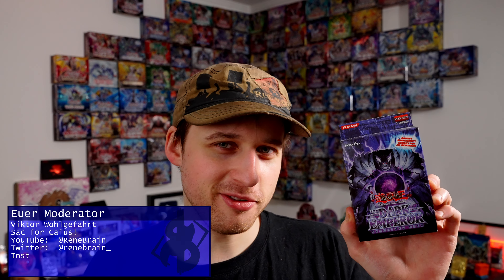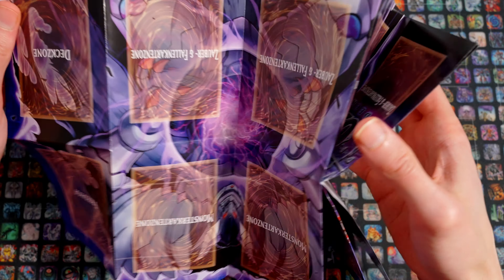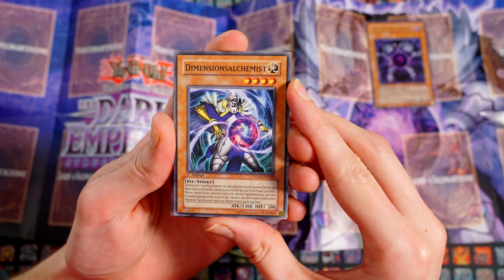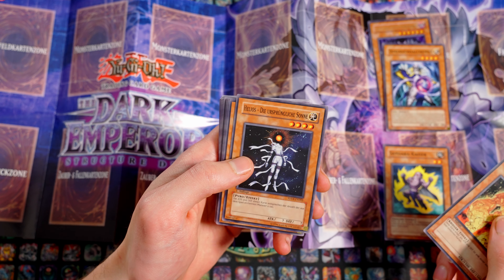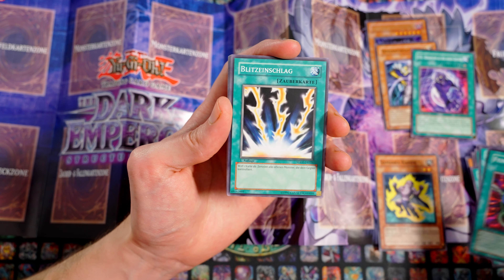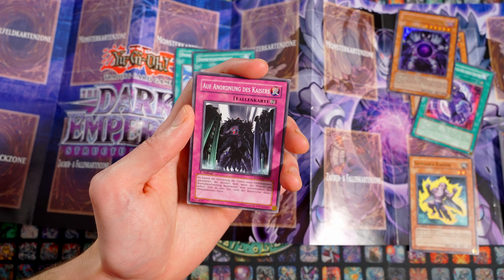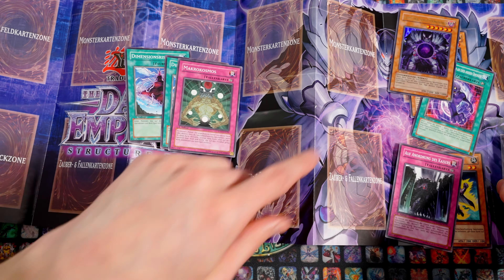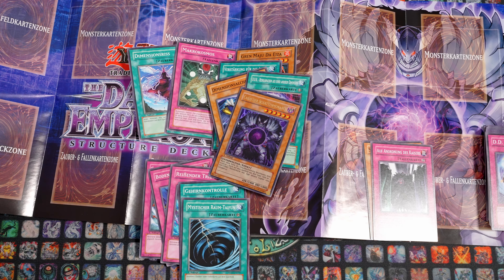Structure Deck: The Dark Emperor - Retro Opening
Heute öffne ich das Structure Deck: The Dark Emperor aus dem Jahre 2008. Wir gehen hier bei nochmal auf die Geschichte des Structure Decks ein und philosophieren ein wenig über die damalige Spielstärke. Ich wünsche euch viel Spaß ;)

Zeitstempel
00:00 Intro
00:45 Einführung
01:59 Opening
12:45 Fazit

Musik ist von mir komponiert und gespielt.

Meine Stative:
Mein Audioequipment:
Meine Kameras:
Custom Playmat:
Renebrain-15